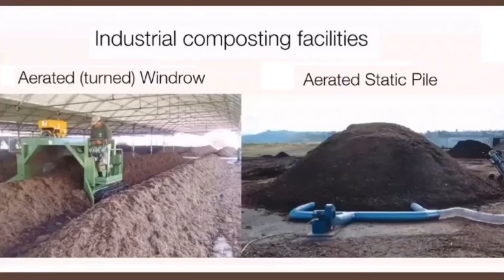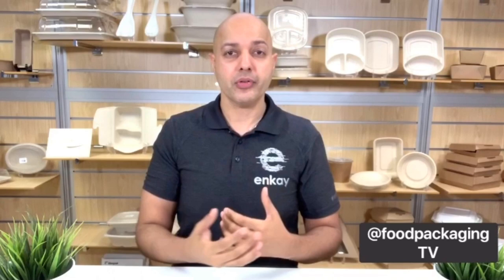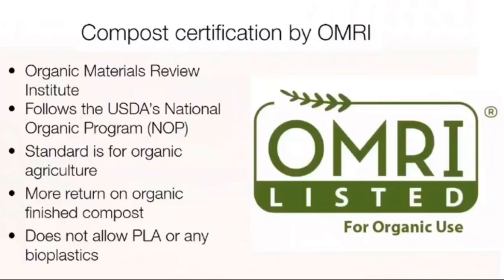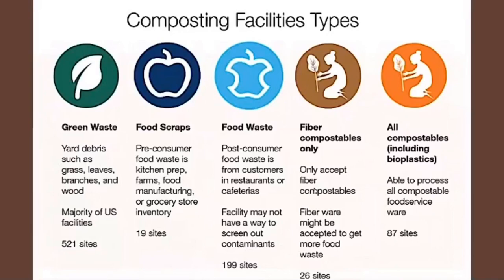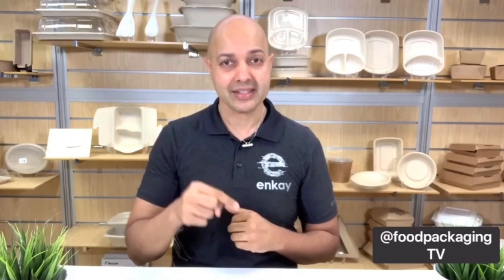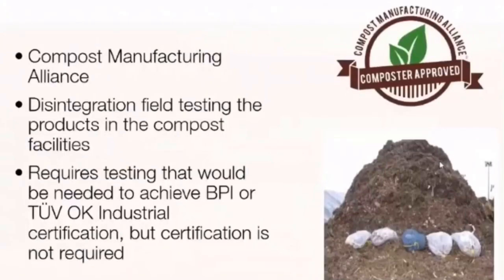COMPOSTING 101| What Are The Current Compostable Certifications And What Are The Differences – FPTV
Composting 101
• How compostable products are part of a complete sustainable solution of packaging waste
• Why composting is important for Waste Management Strategy
• And What are the different types of composting and technologies.
• What are the current compostable certifications and what are the difference between them.